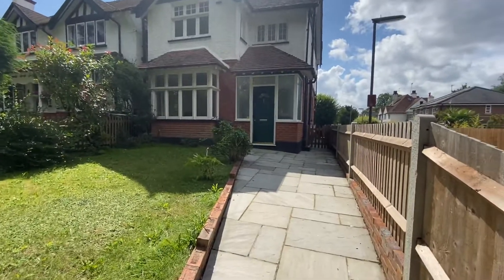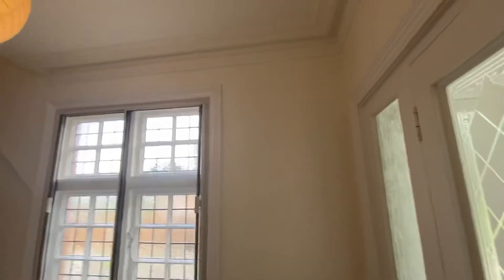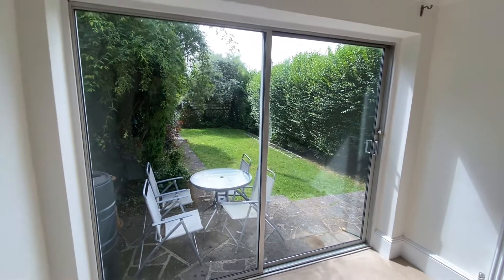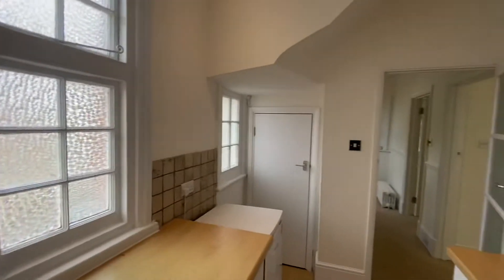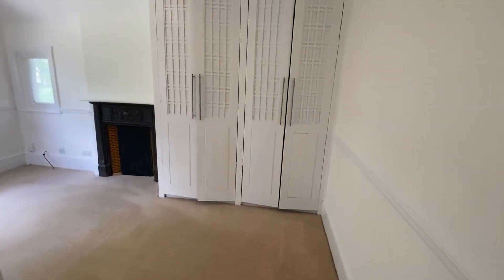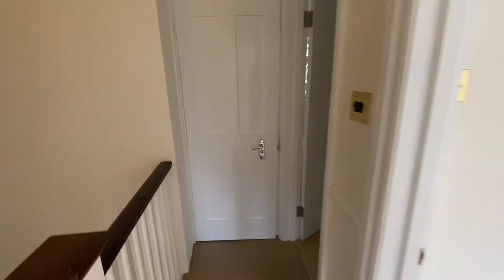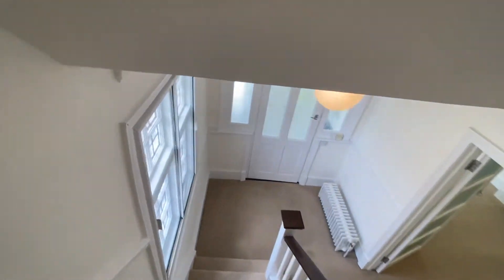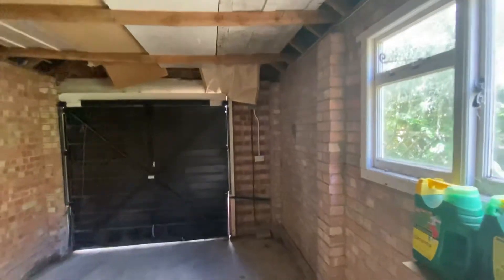Reigate Road, Leatherhead - 3 bedroom house